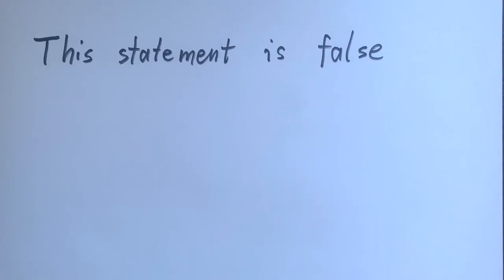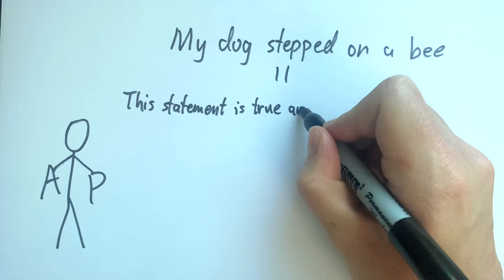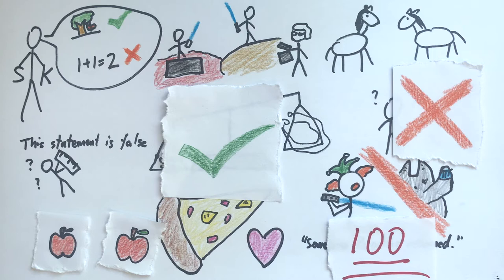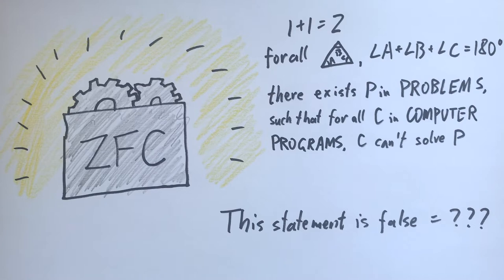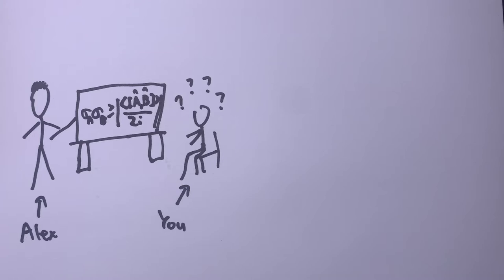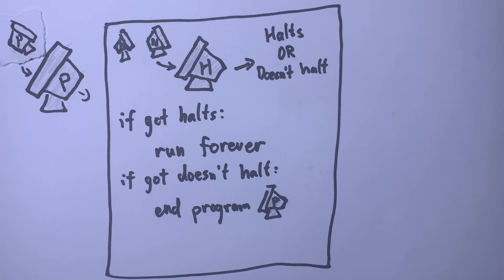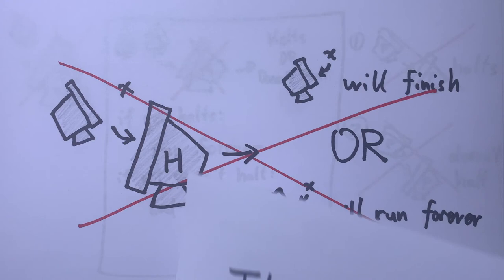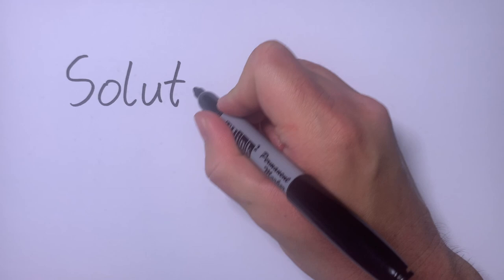How to Solve the Liar Paradox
Most paradoxes either stem from the misunderstanding of a topic, or aren't really paradoxes. However, here is a paradox that seems to contradict logic itself. What's going on here? And what does the liar paradox have to do with computer science?